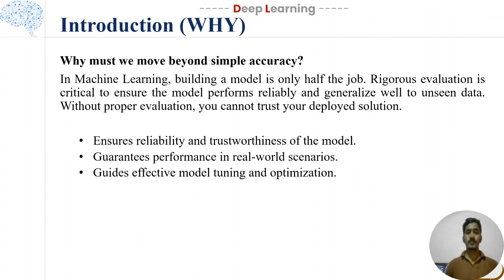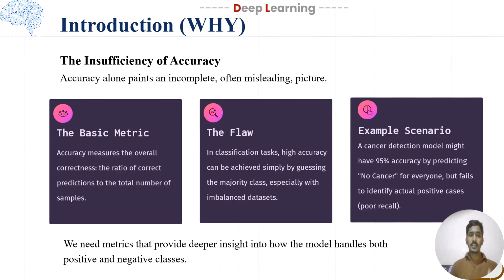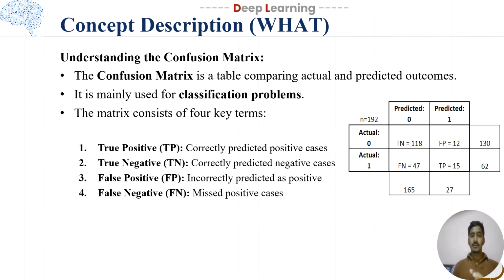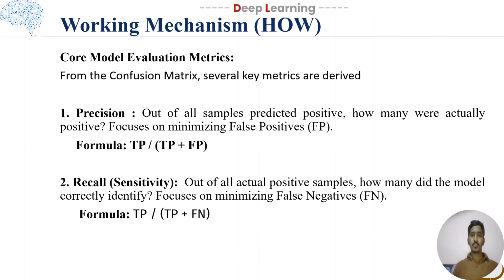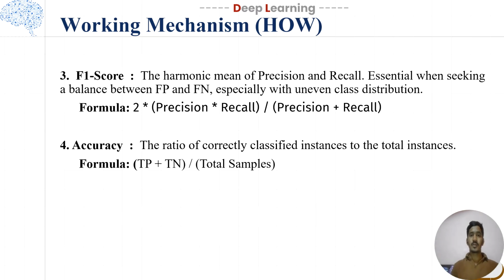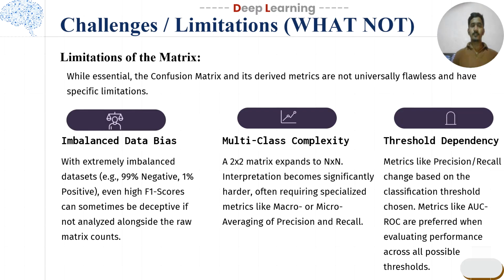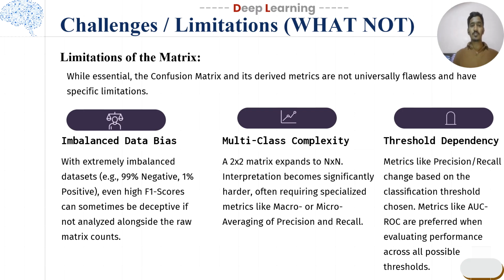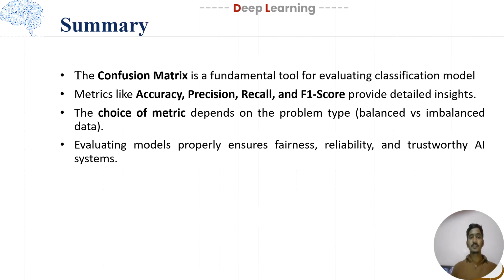11.Confusion Matrix, Model Evaluation Metrics